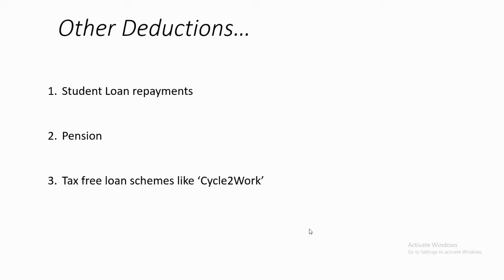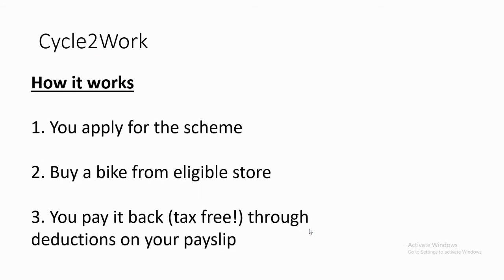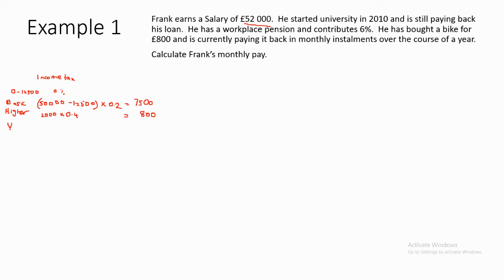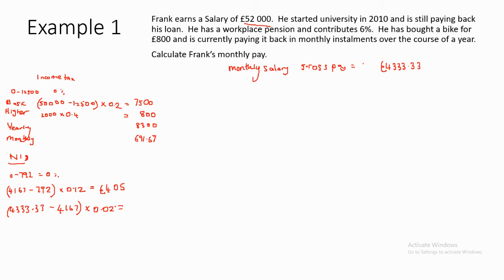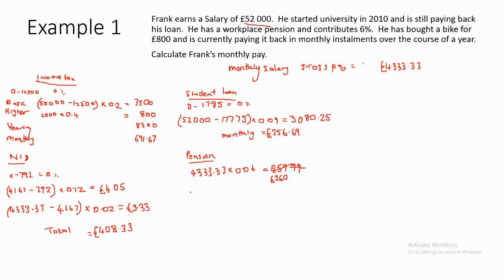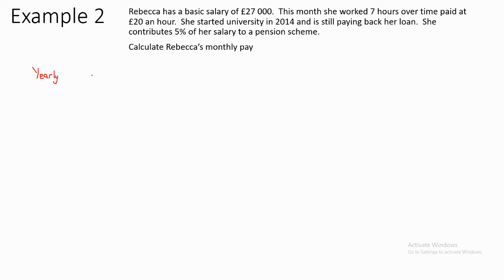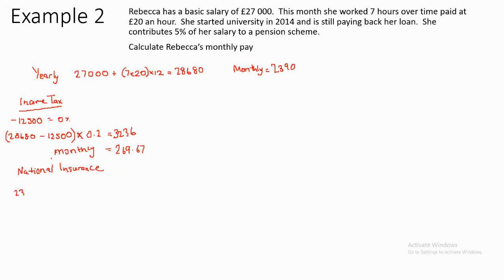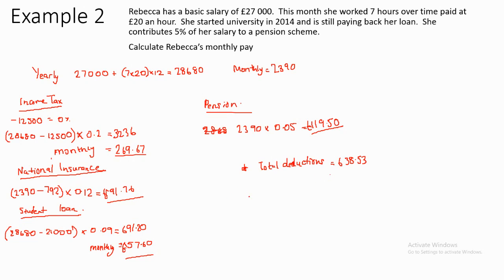Core Finance Pay Calculations